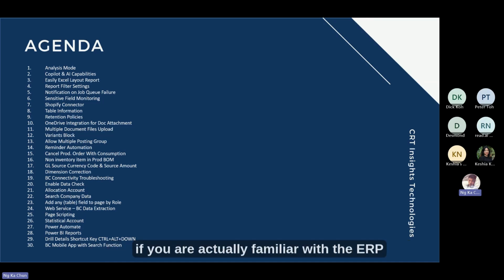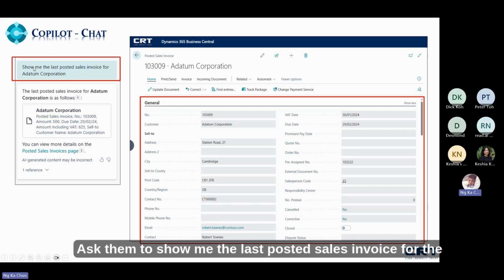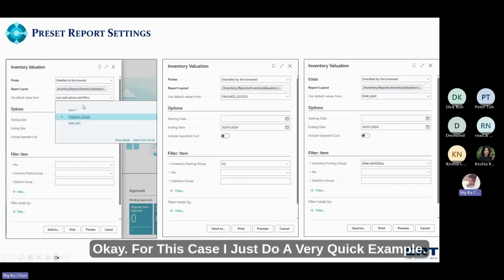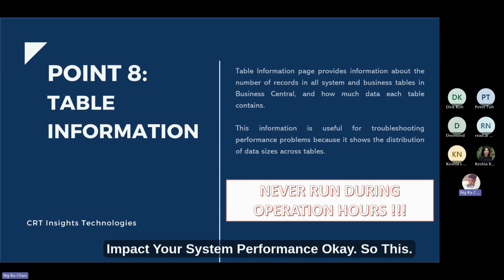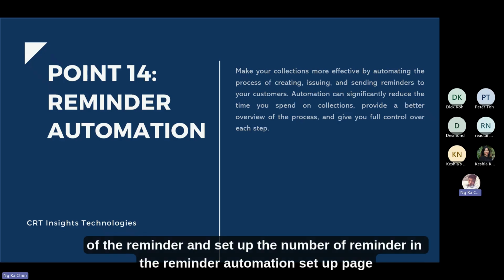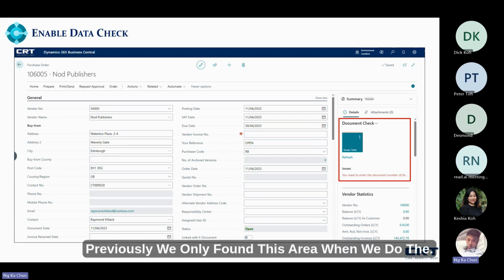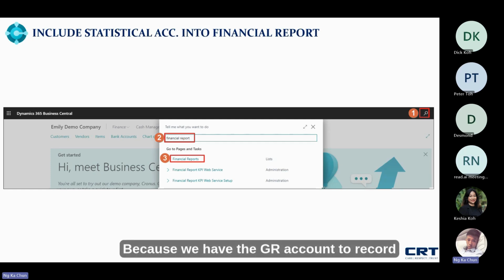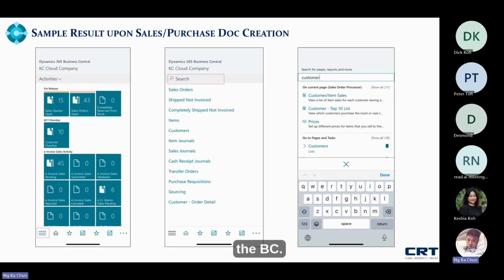What’s new in Business Central (Webinar Recording)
Missed our live webinar on 'What's New On Business Central"? Watch the full recording here!

This session is useful for existing Business Central users and new users who are interested to upgrade your current ERP system into Business Central.

In this session, we will be covering all 30 NEW features in Business Central 🚀